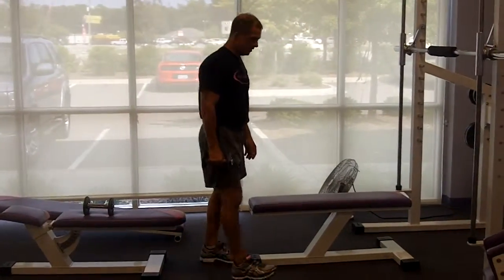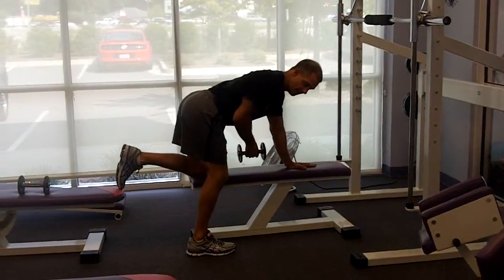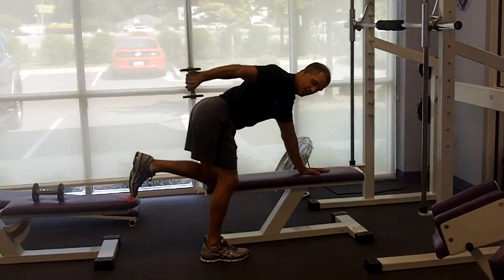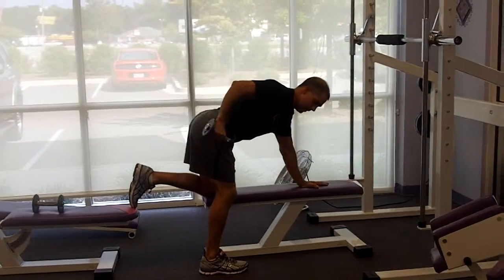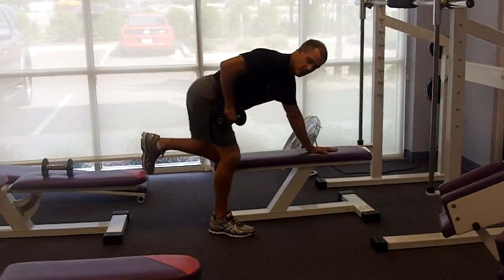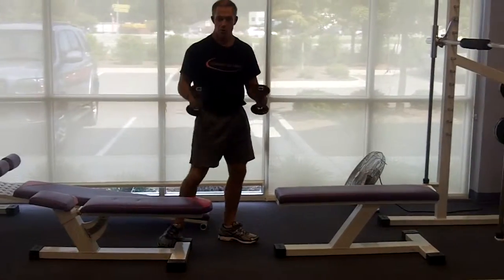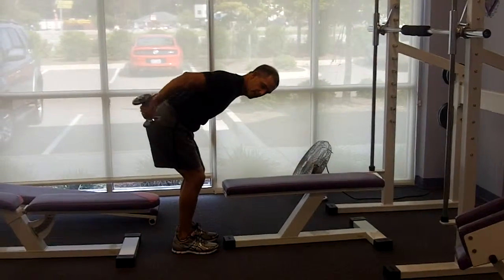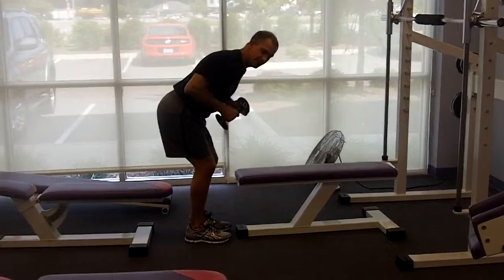Dumbbell Tricep Kickback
Tricep exercise.